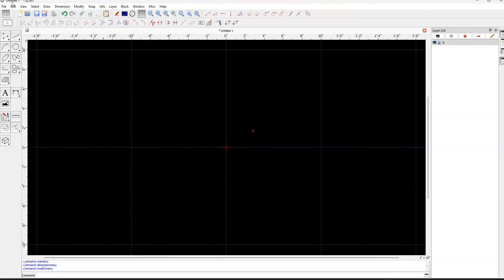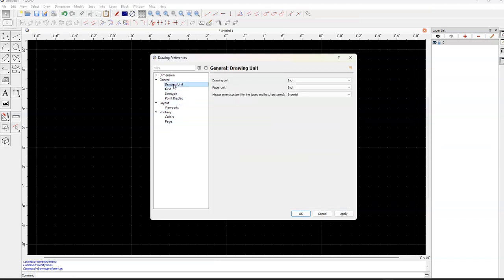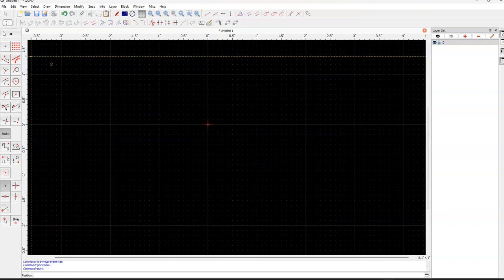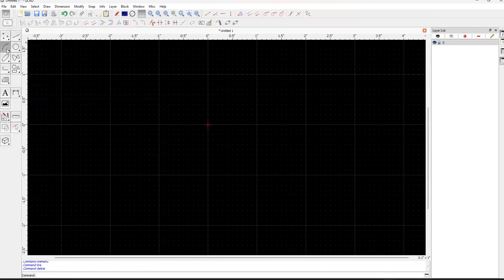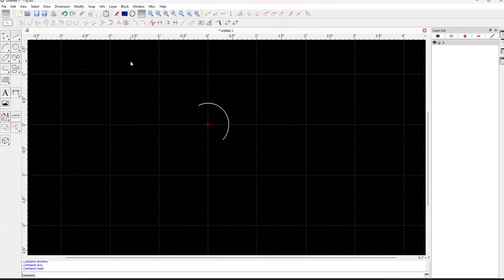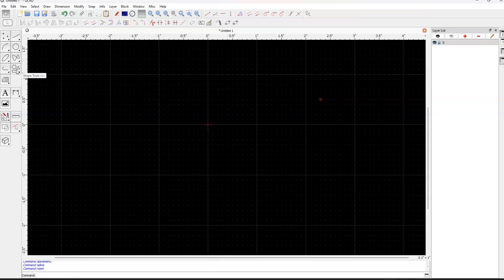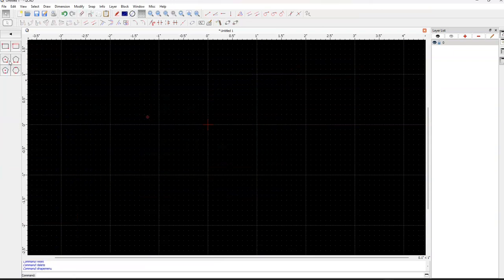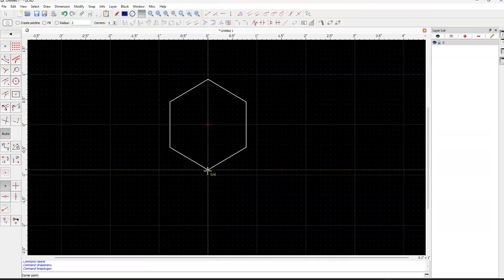QCAD - Very Basic Shapes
A guide to creating basic shapes in QCAD